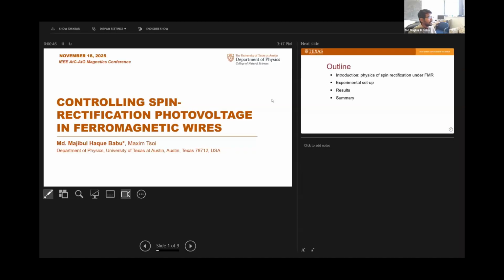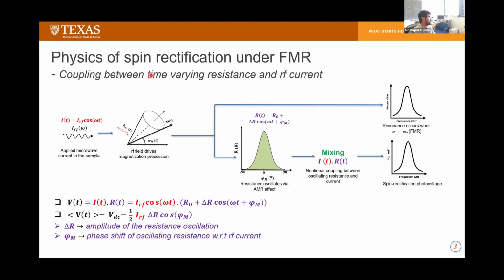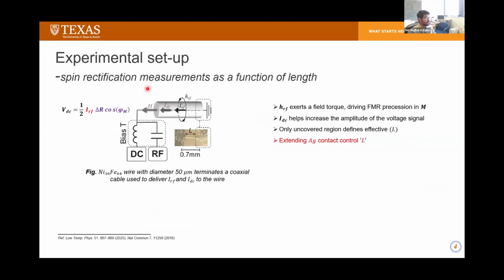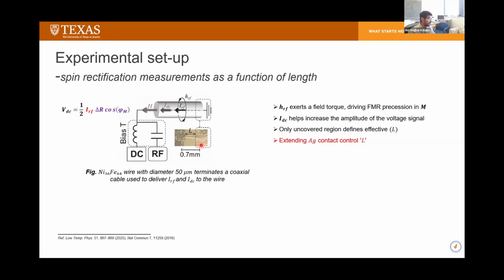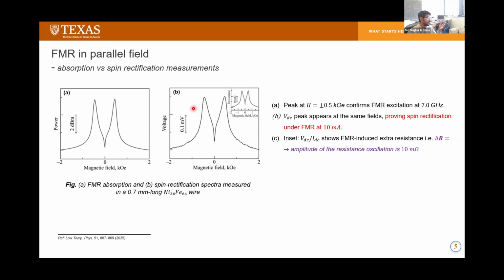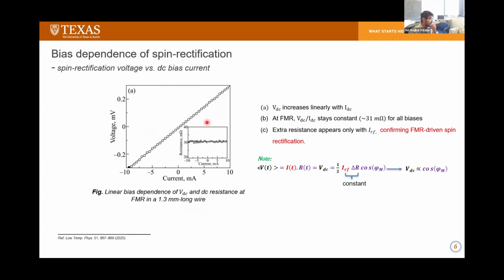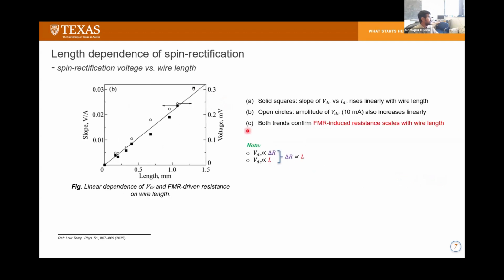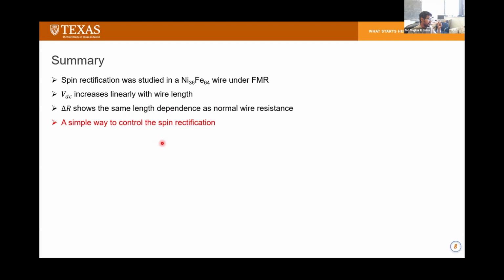Md Majibul Haque Babu: Controlling Spin-Rectification Photovoltage in Ferromagnetic Wires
2025 IEEE AtC-AtG Magnetics Conference Session 11
Md Majibul Haque Babu
Department of Physics, University of Texas at Austin, United States

Title: Controlling Spin-Rectification Photovoltage in Ferromagnetic Wires